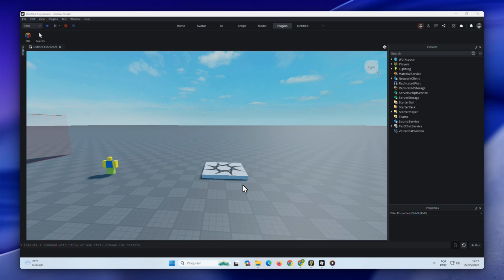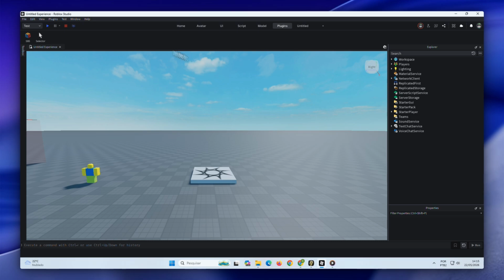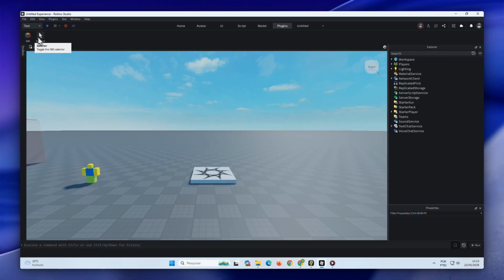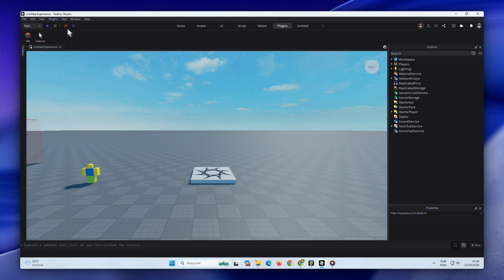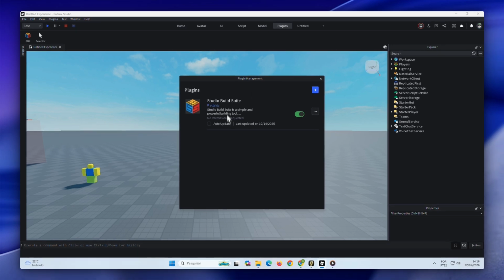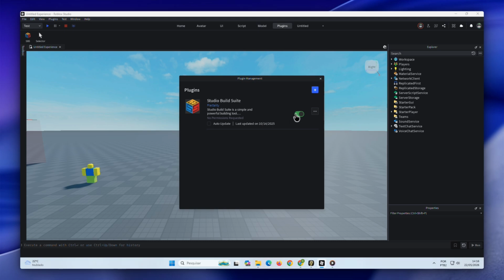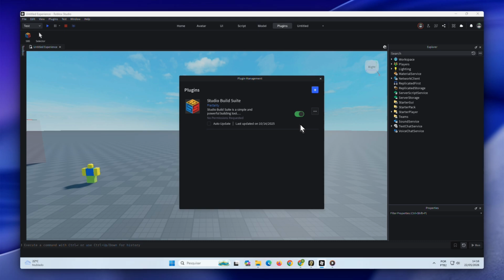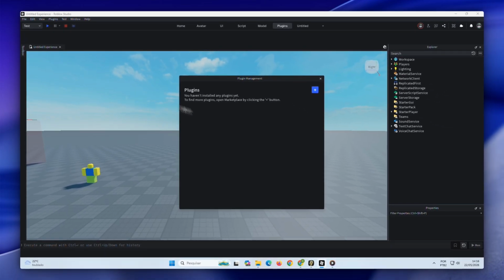How to Delete Plugins in Roblox Studio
Learn how to delete plugins in Roblox Studio with this step-by-step tutorial.

In this video, I’ll show you how to remove unwanted plugins from Roblox Studio, disable plugins you no longer use, and keep your Studio clean and organized.

This guide works with the latest Roblox Studio update and is perfect for beginners or advanced Roblox developers who want to manage their installed plugins. If you’re having issues with broken, unwanted, or suspicious plugins in Roblox Studio, this tutorial will help you fix it fast.